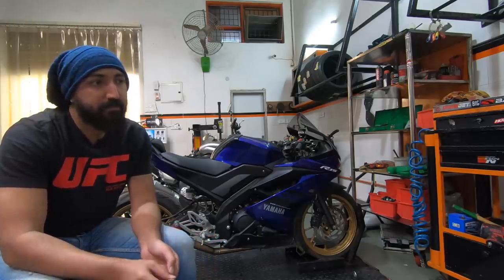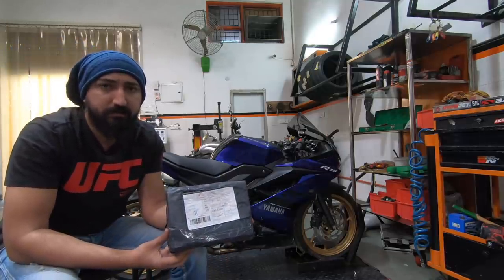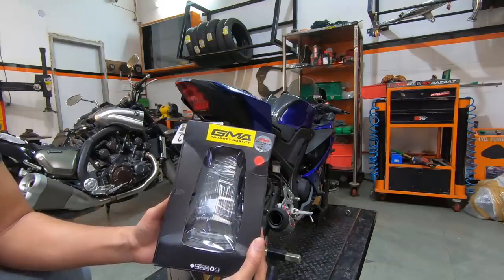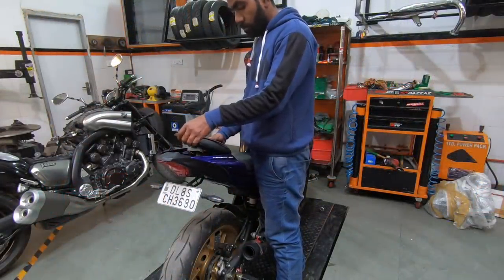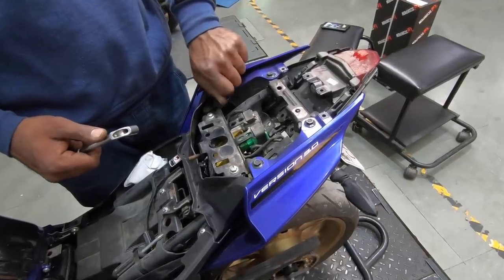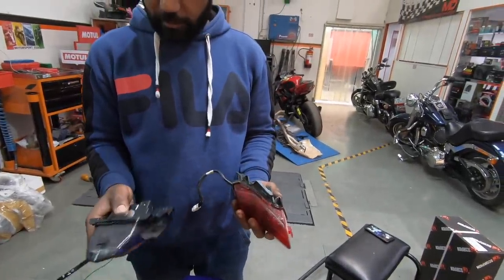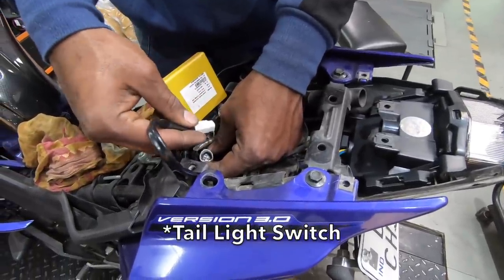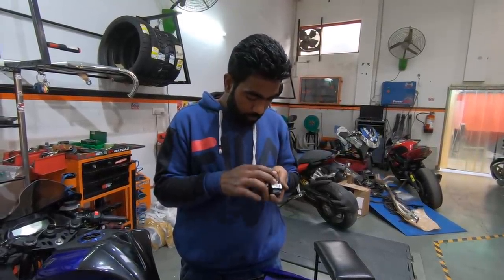Yamaha R15 V3 Integrated Tail Light Installation In India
February 19, 2019 - My 33rd birthday. I had thought I'd give you guys a surprise today by posting the top speed video of my Yamaha R15 V3. But, sadly, some things are just not meant to be.

The tuning is not sorted yet. The bike has already killed two spark plugs - maybe because the fuelling is rich right now (I am not too sure). So, as more testing continues, this bike, I can safely say, is not ready for a high speed run as of now.

And so, we get to the subject of this video. An integrated tail light. I wanted to share something with you guys today, and if not a top speed run, at least an update on my bike and a new part installation video - hey, gotta make the most of the situation at hand.

This tail light is direct plug and play and has turn signals built in. It is slightly smoked instead of the red tail light that comes stock on the bike.

The build quality feels like it will last and it is the exact same shape and size as the stock light.

Even though it looks nice, it is flawed.

When the brake is engaged, the light does not shine bright enough and can be dangerous on the road. The whole point of a tail light is defeated if it does not do its main job well.

Since it is an LED light, it comes with a relay to control the timing of the blinking. The new relay slows down blinking a lot, and honestly, I prefer the slightly faster blink rate I get with the stock relay.

Other than that, I do think it is priced a bit steep. About 51 US Dollars or Rs 3,676.

But since we don't have any other alternative available, what can one do.

I was running KTM indicators so far and they looked sleek on my bike. Since I changed the front indicators to flush mounted, I thought why not tidy up the rear end as well. And that this light does marvelously.

If you would like to buy it, here is the link: Rs. 3,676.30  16%OFF | Tail Light Turn Signal For YAMAHA YZF-R15 YZF R15 17-18 Integrated LED Blinker

It took about three weeks since I placed the order for the light to reach me.

If you want to see detailed pictures of this light, my Yamaha R15 V3, my other bikes and my cat, Annabelle, head over to my Instagram now

Do let me know what you think of this light in the comments below.

A shoutout to Speedmonks Performance Centre for helping me with the build.

As always, I thank you very much for giving me your time.

Ride safe. Cheers